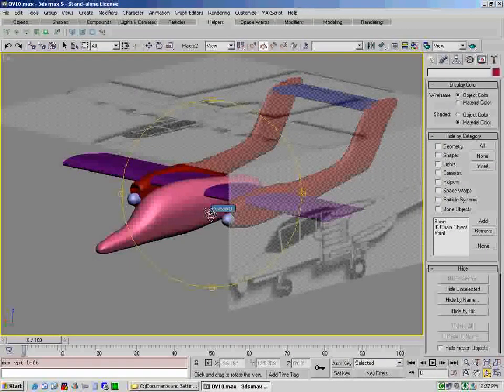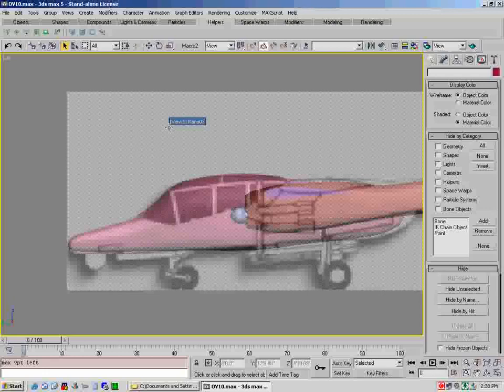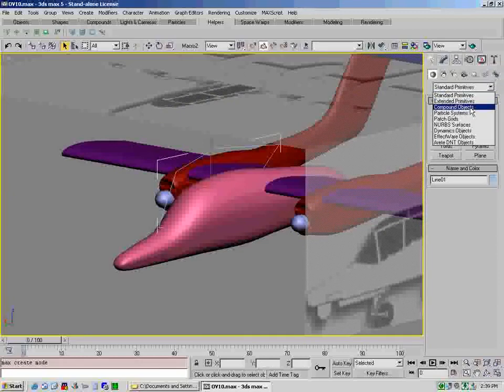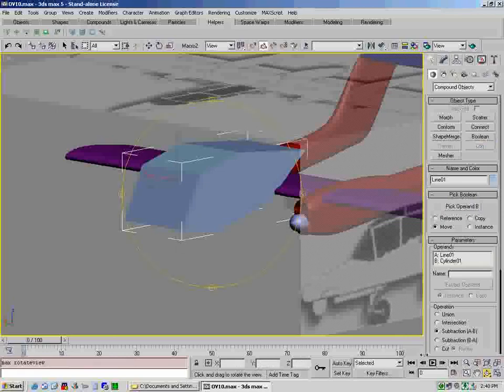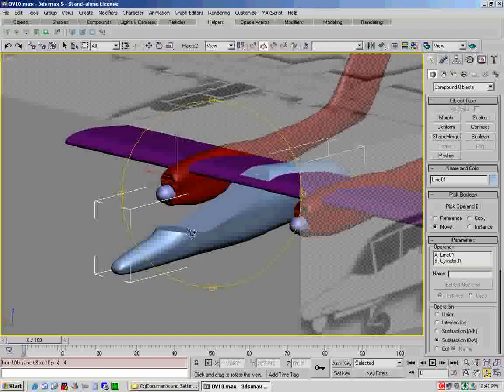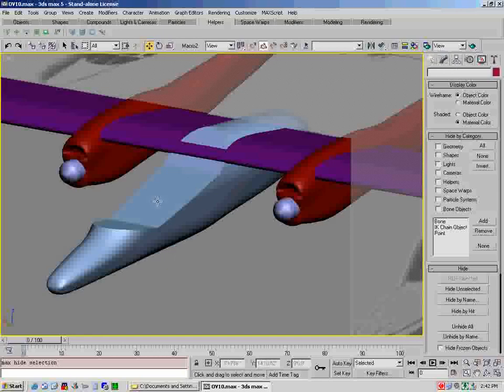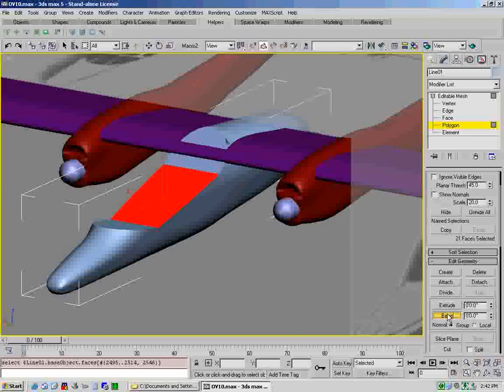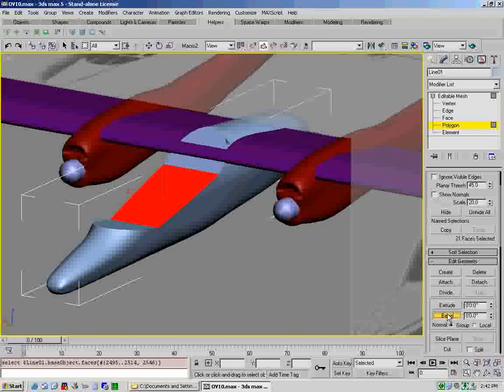3ds Max tutorial for making jet airplane for for Strike Fighter 2 how to cut a canopy # 1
3ds Max tutorial for making jet airplane for for Strike Fighter 2 for Third Wire-combat flight simulation PC game.